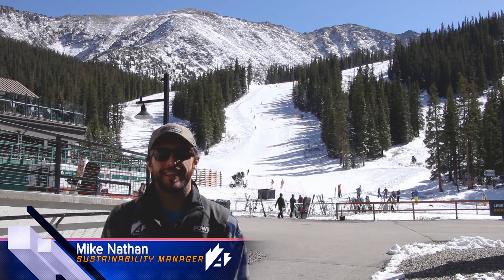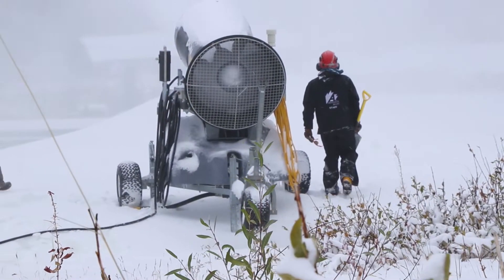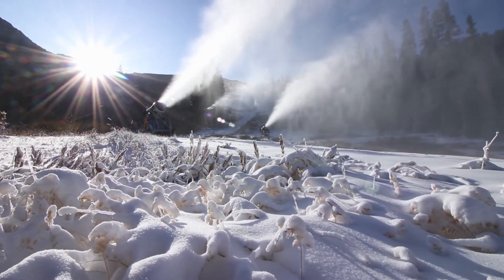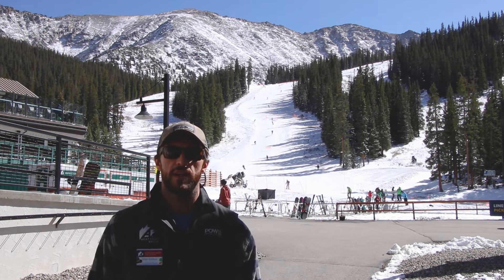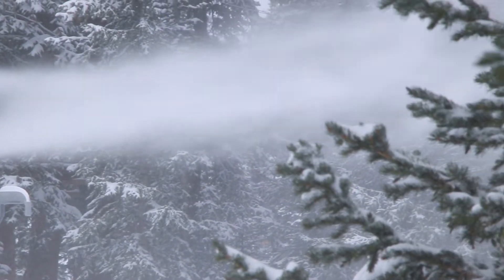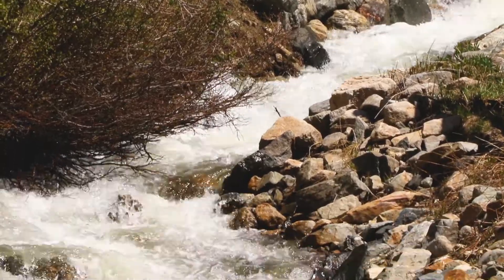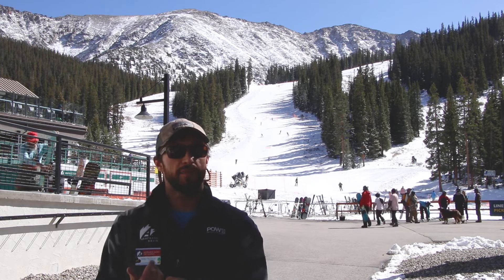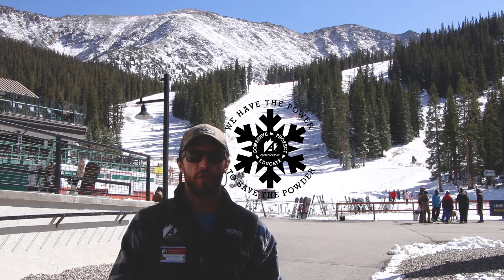Sustainability Sunday: Snowmaking-October 13, 2019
Welcome back to our weekly episodes of Sustainability Sunday for the 2019/2020 ski season!
Fresh off of opening weekend, this week we focus on our snowmaking operations.
Remember to thank a snowmaker next time you meet one.